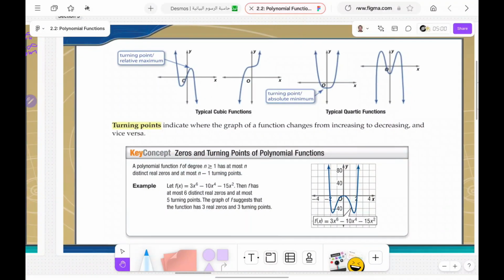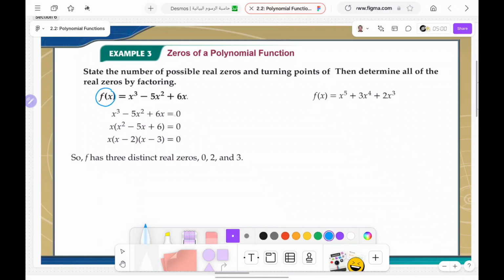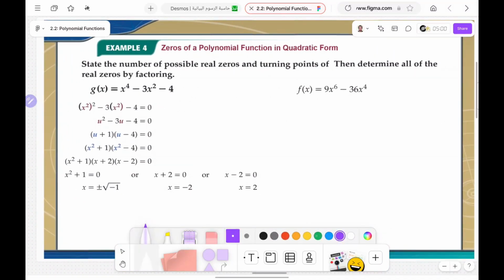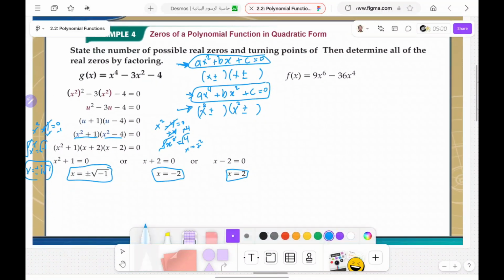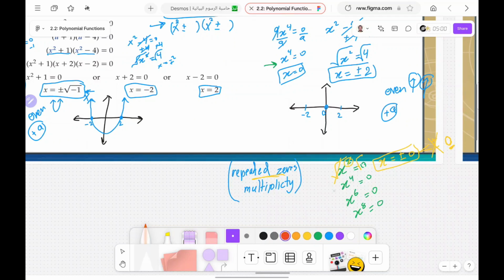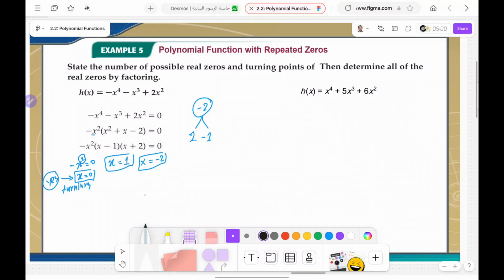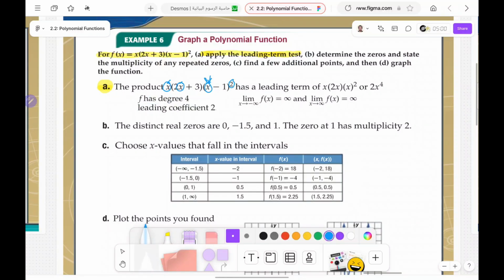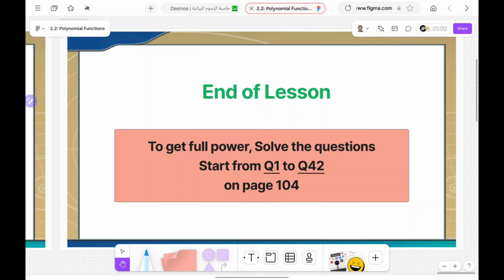Pre-Calculus - 2.2: Polynomial Functions (P2)